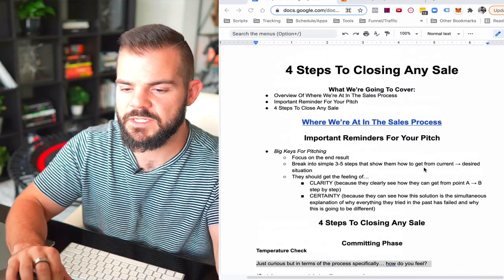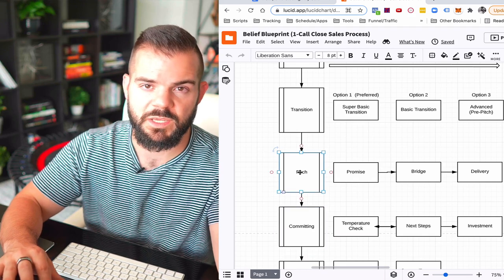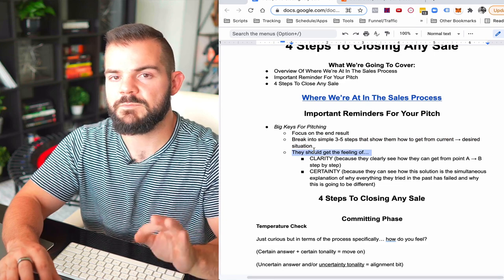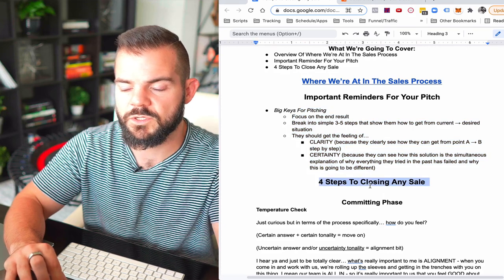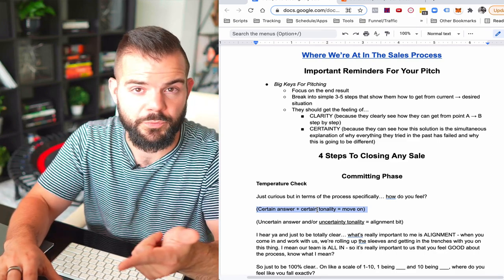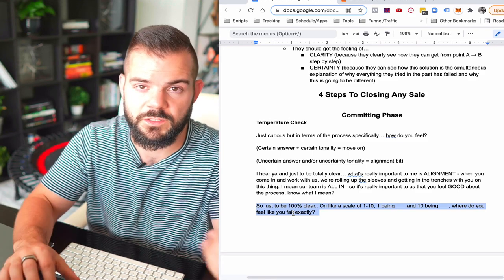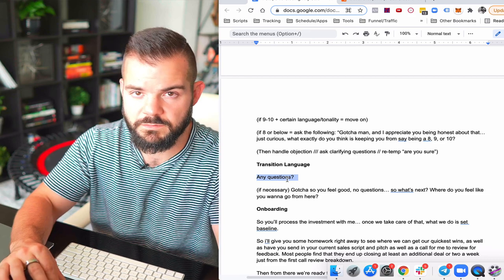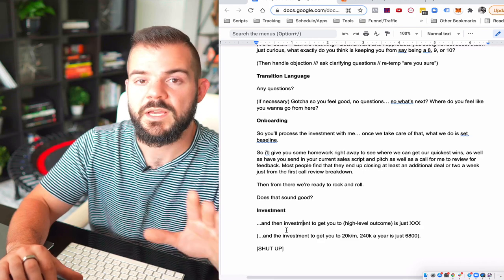4 Simple Steps to Close ANY Deal | Cole Gordon Sales Training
Want us to place a proven setter or closer into your business?

This YouTube channel is all about 7-Figure Selling Secrets for entrepreneurs and sales reps to increase their closing ratio, systematize their pipeline & follow up, eliminate sales ruts (for good), and build and scale their sales team!

My name is Cole Gordon & I am the founder of The 7-Figure Selling Academy. The 7 figure selling academy is dedicated to allowing you to step into your fullest potential when it comes to sales so you can consistently enroll your dream clients into your vision.

On this channel, you can expect the following:
✅Value-driven interviews
✅Collaborative Q&As
✅Exclusive sales training (for free)
✅Sales Training Courses & Coaching Programs

Thank you so much for being here - it's time to enroll like a BOSS.
Cole Gordon & The 7FSA team.